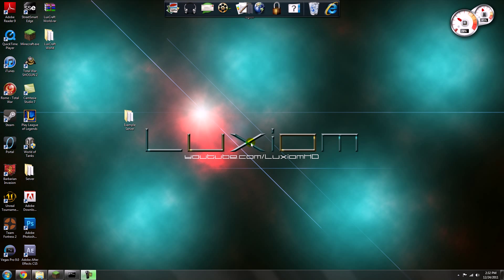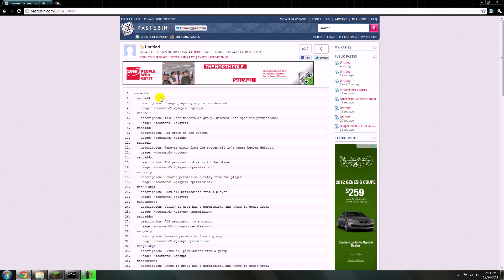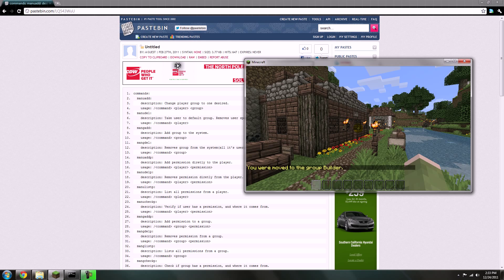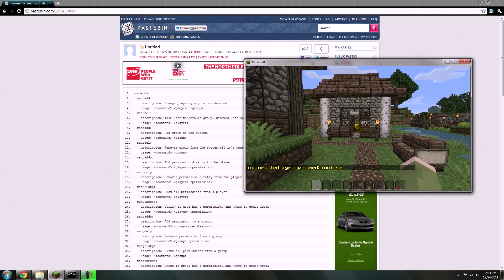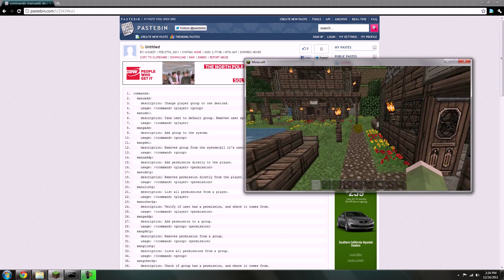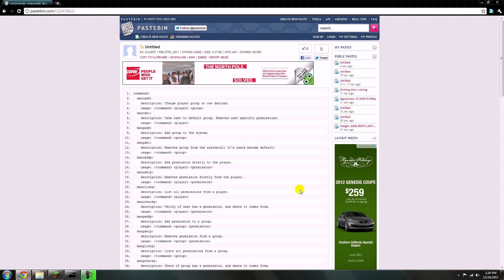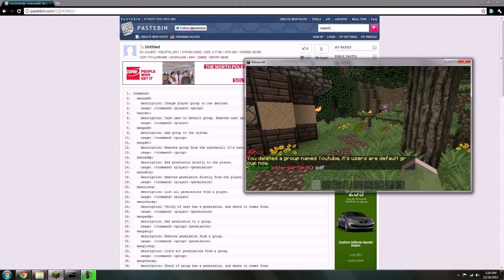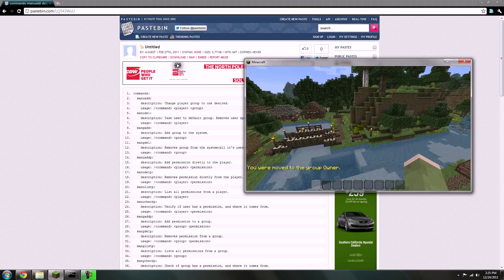How to use Essentials Groupmanager 2.7.2 to change permissions and ranks ingame Minecraft 1.1 [HD]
Hey guys in this tutorial I'm showing you guys how to change permissions and ranks ingame.  This lets you change a user to a different group.  So say you want a Builder to be changed to a Moderator you just do. /manuadd [name] Moderator  It's very simple and there are of course alot of other things you can do like adding a permissions to certain players and things like that.